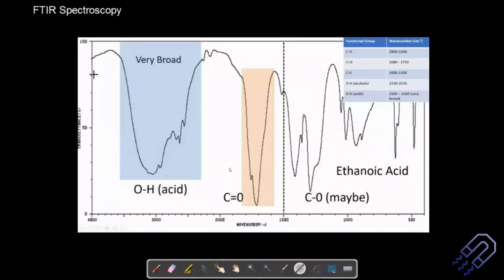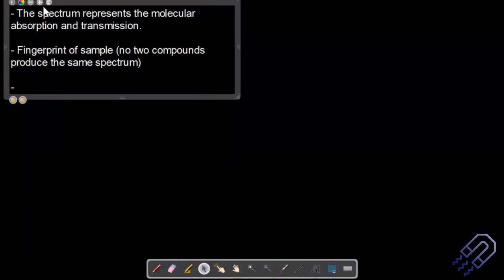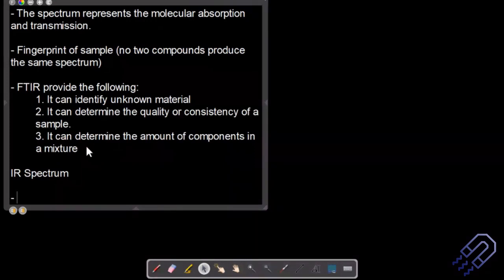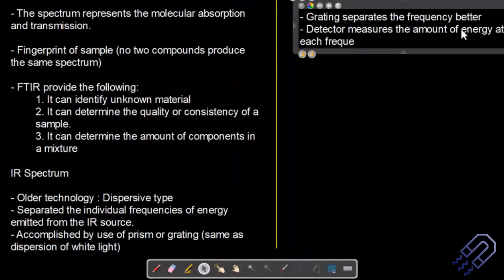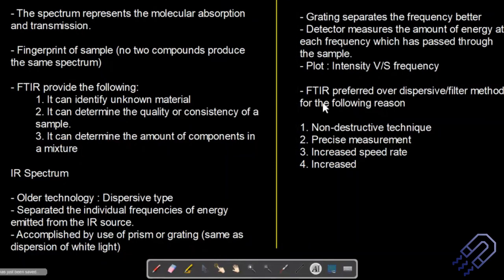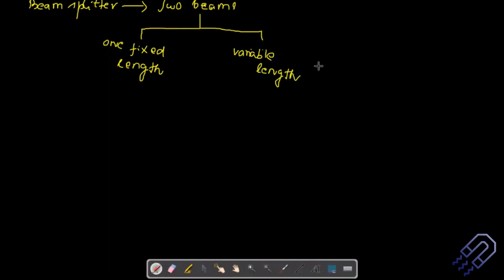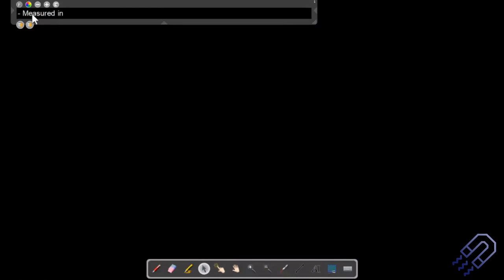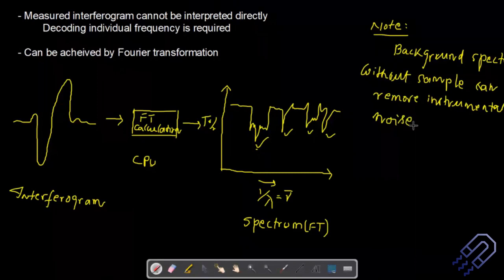Waves Physics Lectures | Characterizationtechniques | FTIR spectroscopy